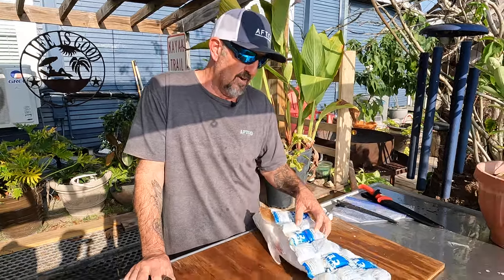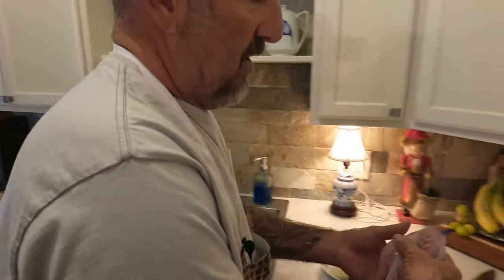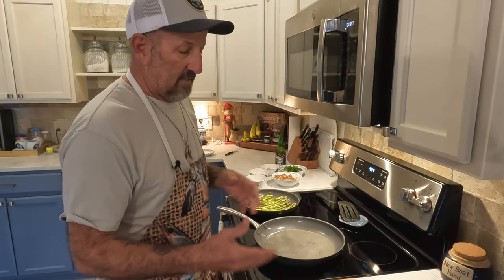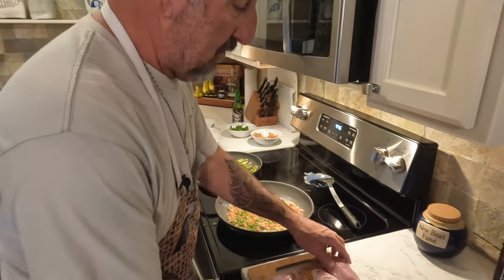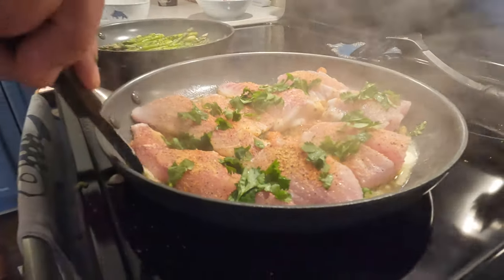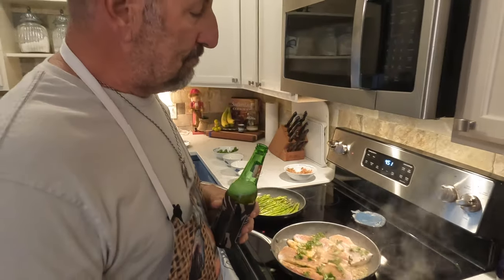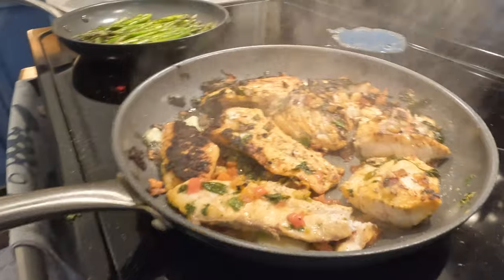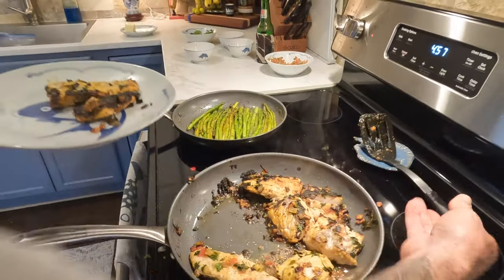HOOK 'EM AND COOK 'EM: How To Make Blackened Redfish // SLOWRIDE GUIDE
Slowride Guide: Episode 12

Hook 'Em & Cook 'Em

This is another recipe episode, and today we are making blackened redfish a la Slowride.  it's one of our favorites and its super quick and easy to put together.